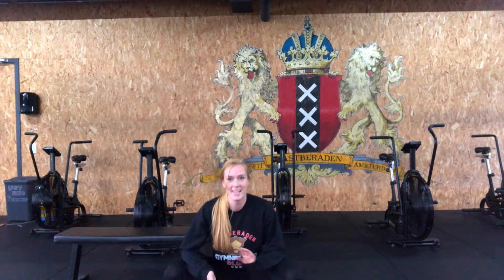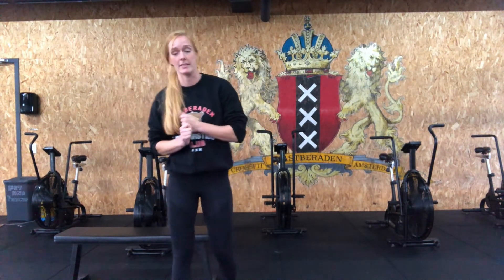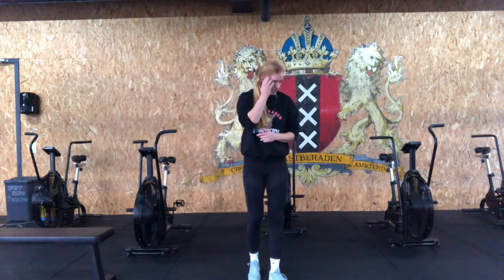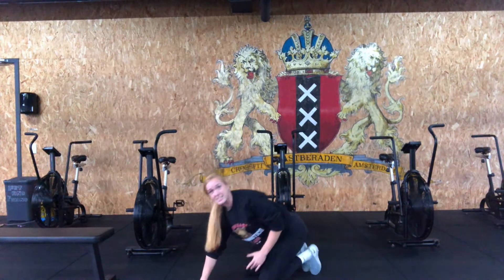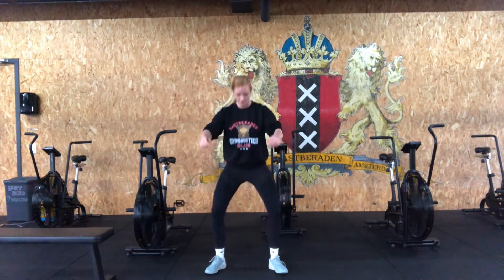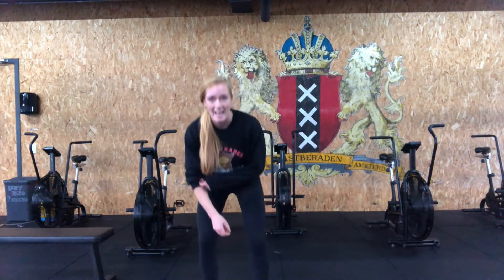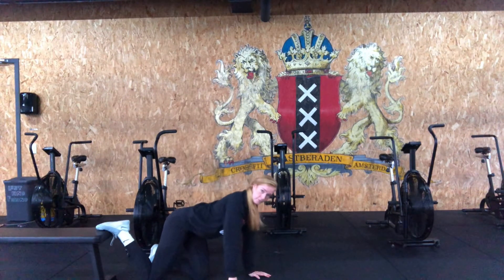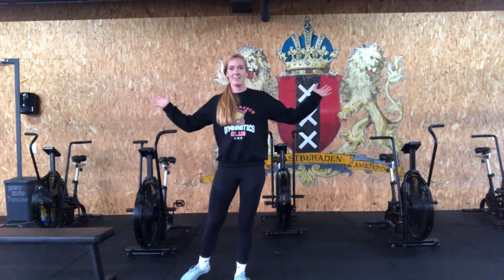Vastberaden at Home - Workout of the Day Week 42 1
Warm up:
Run 800m

3 rounds
10 star plank clams
10 single leg hip bridges
10 Split squats (each)

Beginners
For time:
Buy in: run, 400m

3 rounds
25 Air Squats
25 Burpees

Buy out: run, 400m

intermediate
For time:
Buy in: run, 800 m

2 rounds
50 Air Squats
50 Burpees

Buy out: run, 800 m

Experience
Same as intermediate, but:
Add weight vest!